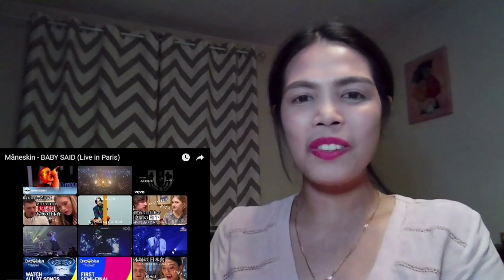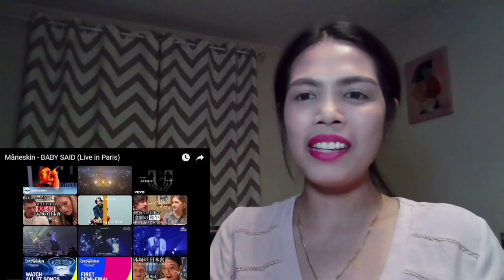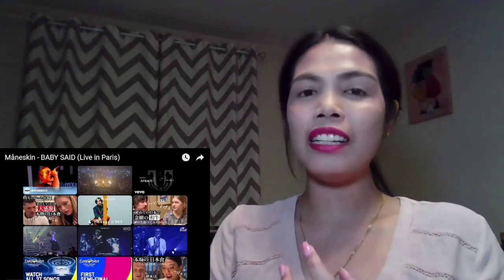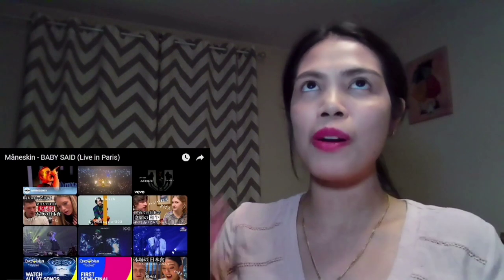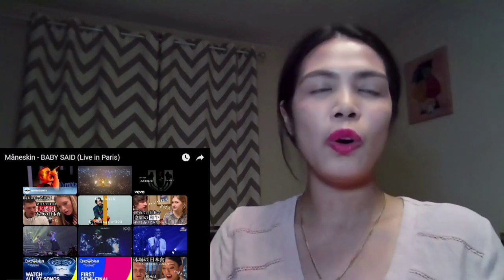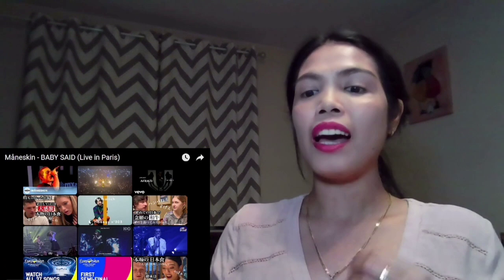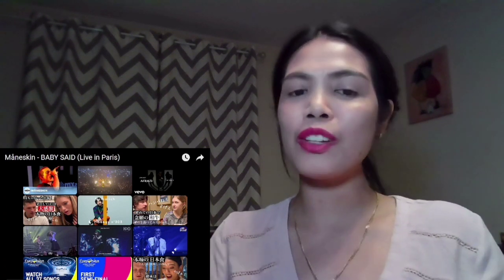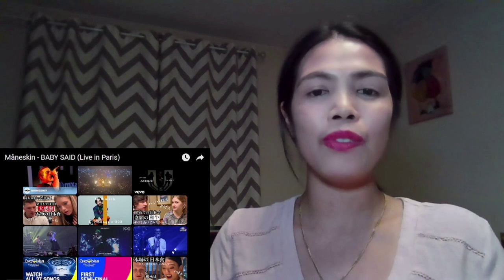Måneskin - BABY SAID (Live in Paris) | REACTION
In this video I will be reacting to Måneskin - BABY SAID (Live in Paris) | REACTION

✅ Huge Thanks to my Members!
Zbig Jonak
 Nyutanne

This is reaction video so you will expect some pauses and commentaries.
If you want to listen to the full version without interruption,

 ✖ Any or all paid up products or video endorsements will be
statute that might otherwise be infringing. Non-profit, educational

PS: If you have any suggestions, please post a video link. It's easy to find. For copyright